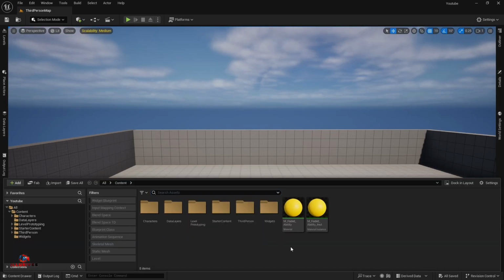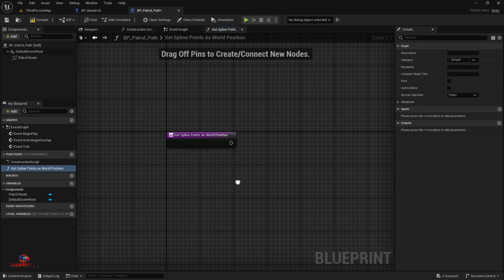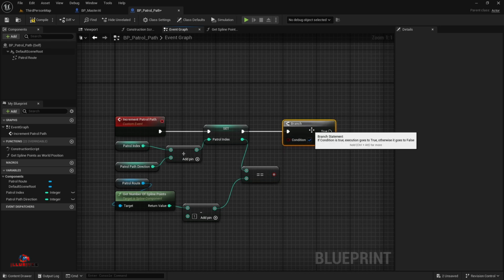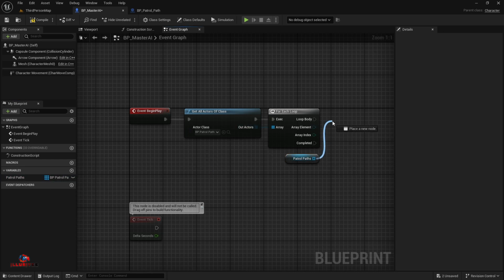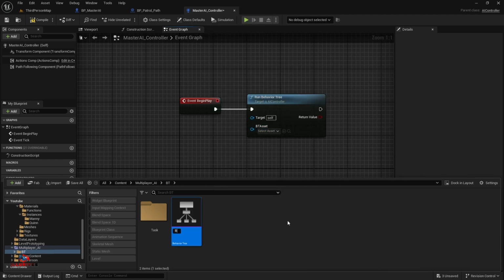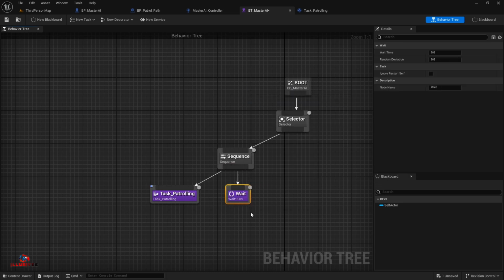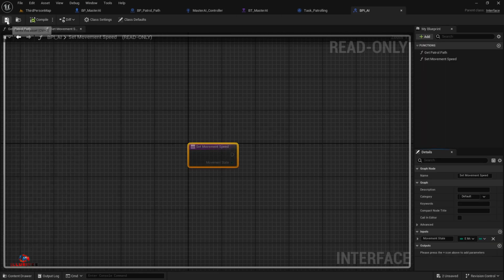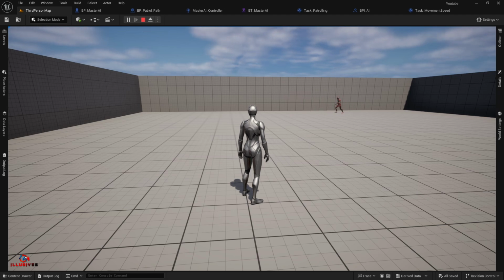Unleashing AI Patrols | Multiplayer Advanced AI Series | ILLUSIVES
🔥 What We Do:

PC and Mobile Game Development: Crafting games that range from epic adventures to cozy, comforting experiences.
Virtual Production Support: Utilizing the latest in technology to merge real-world elements with virtual environments.
Cinematic Works: Creating compelling narratives that resonate with gamers across the globe.